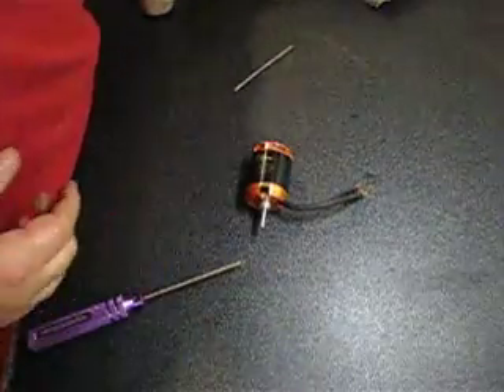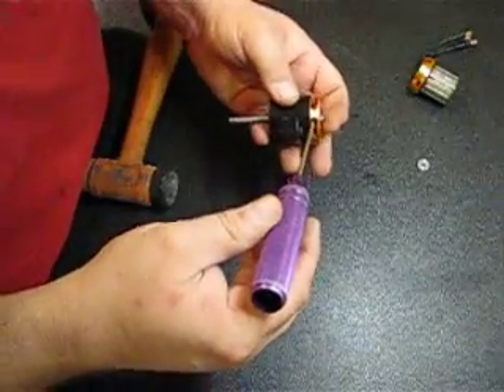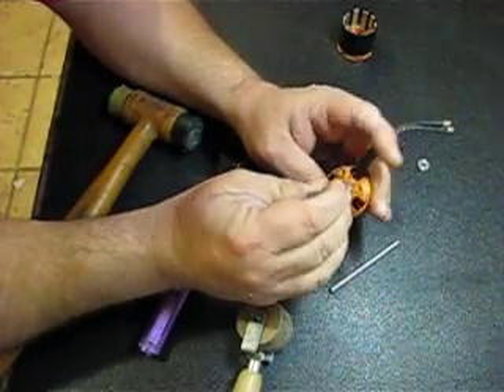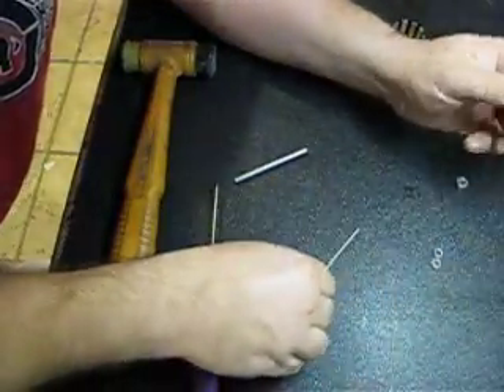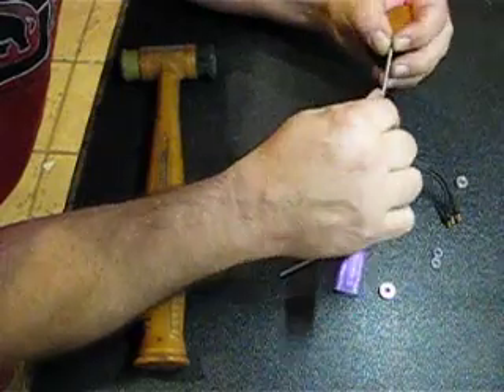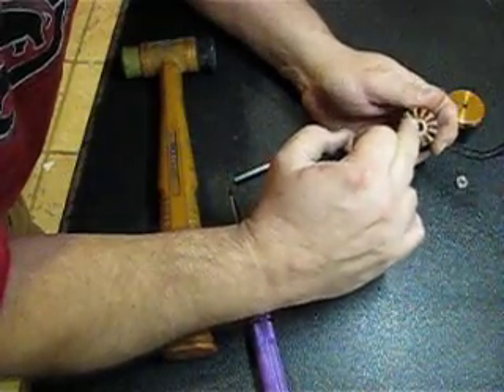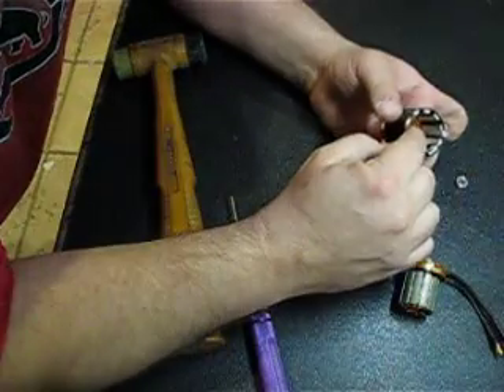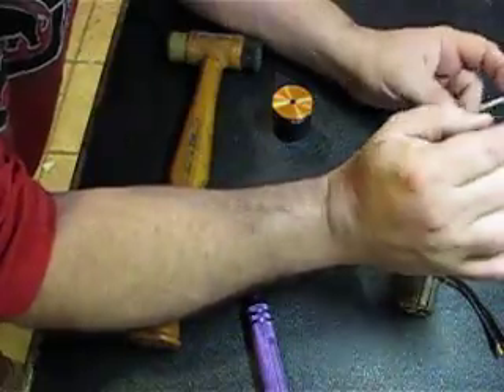Scorpion Motor disassembly and bearing removal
How to take apart a Scorpion Motor, and bearing removal technique.